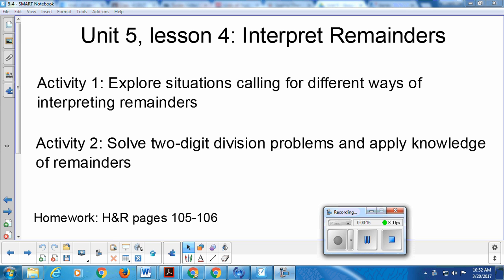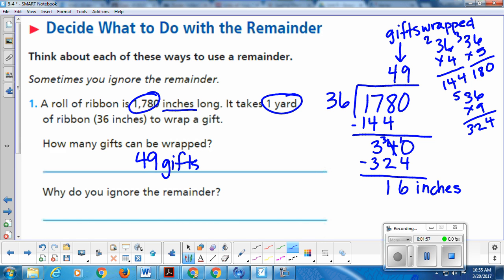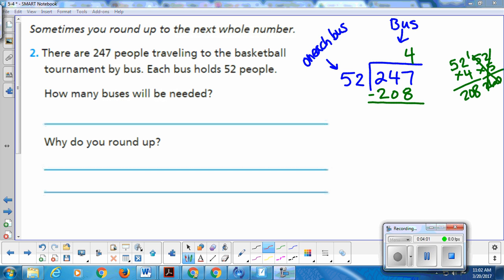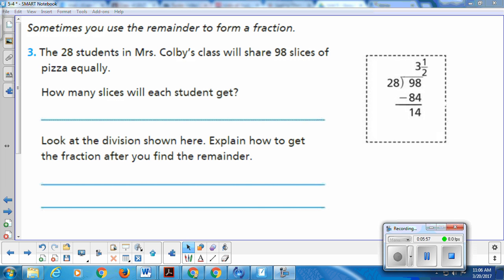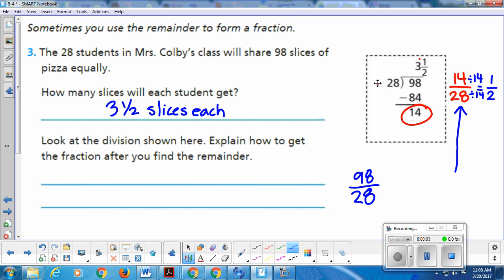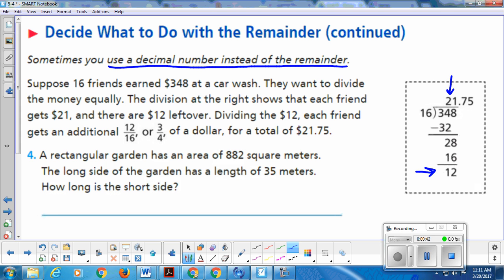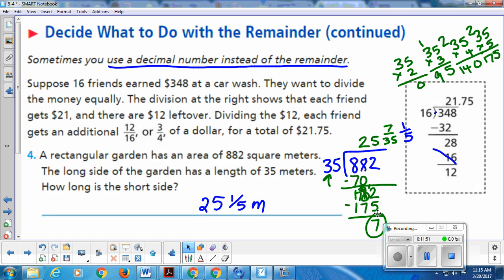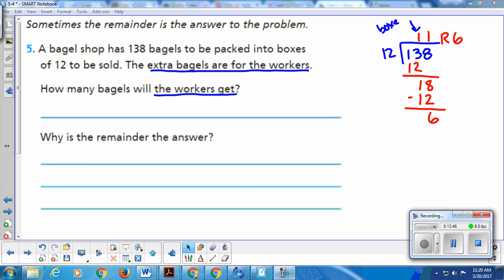5.4 Interpreting Remainders